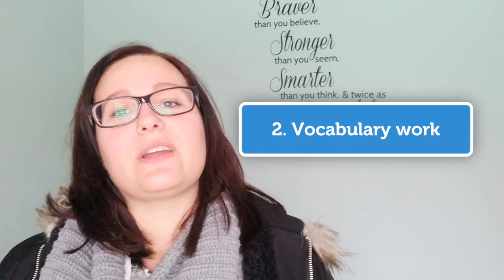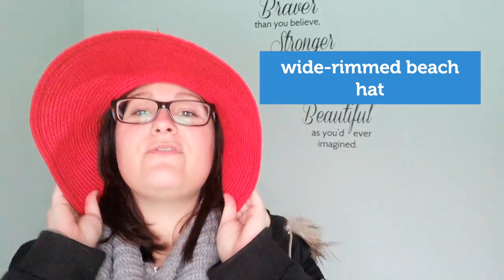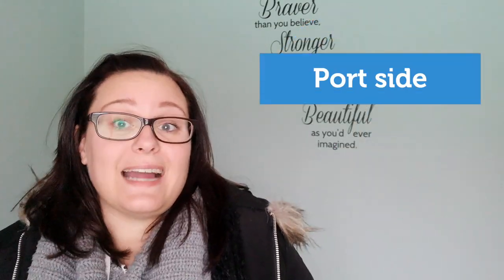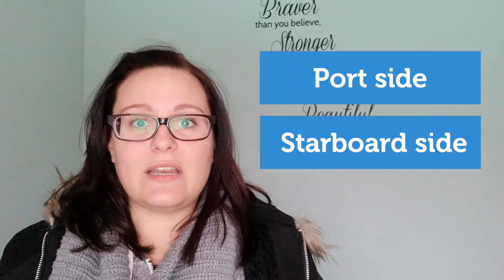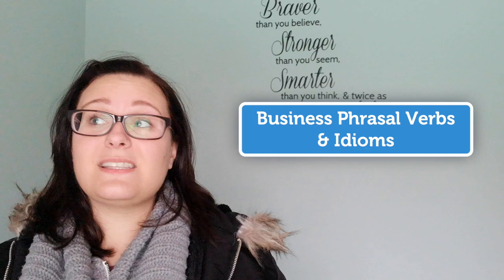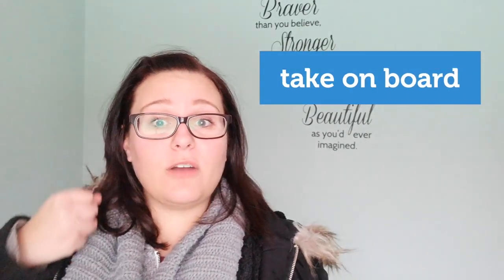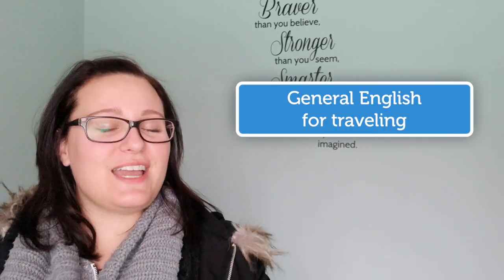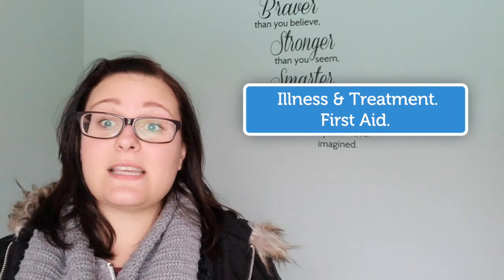Travelling topics I Skyteach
Тема путешествий и командировок отлично подходит для тренировки устной речи. Ваши ученики не просто смогут легко поддержать разговор на тему “Как я провел лето”, но и будут готовы к любой неожиданности в поездке. Советы учителю - в нашем видео!